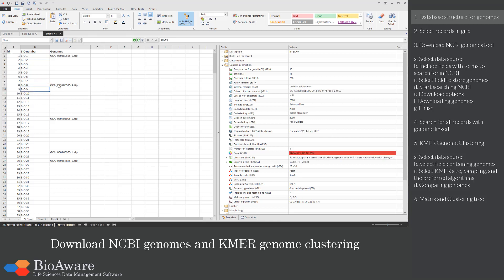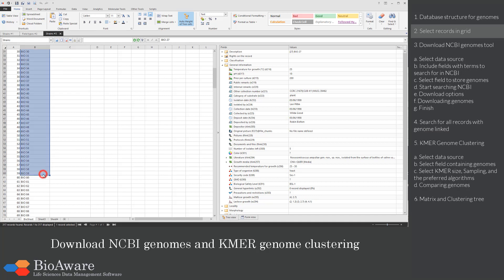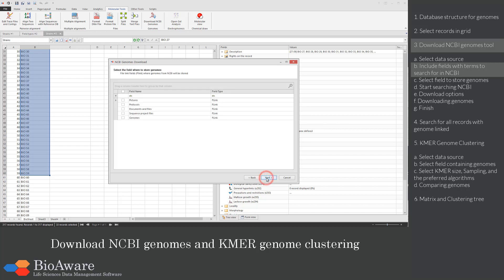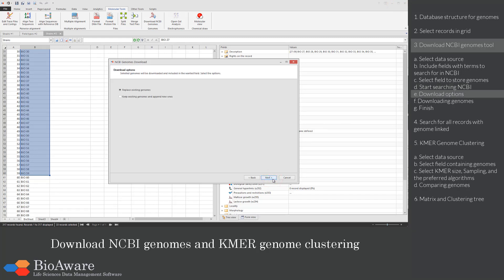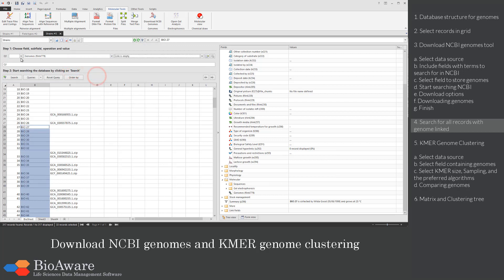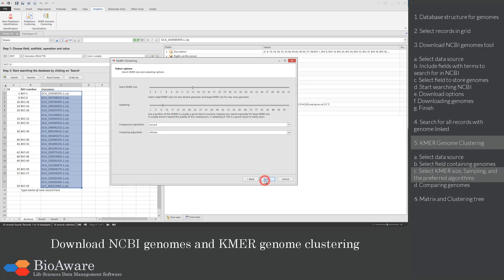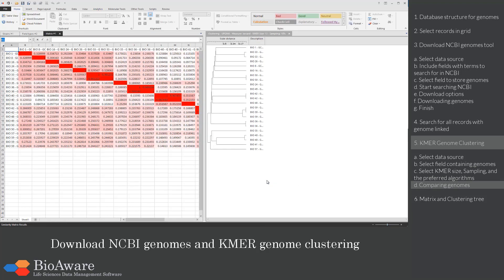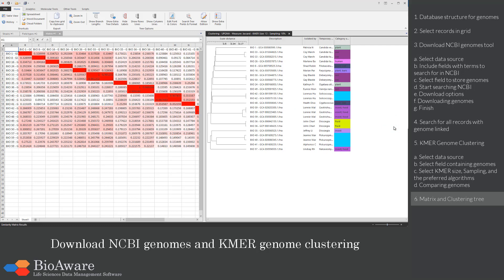BioloMICS: Genomes Download and KMER Clustering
This movie shows how to download NCBI genomes and KMER genome clustering in BioloMICS.

1. Database structure for genomes (0:10)

2. Select records in grid (0:46)

3. Download NCBI genomes tool (0:54)

a. Select data source (1:00)
b. Include fields with terms to search for in NCBI (1:09)
c. Select field to store genomes (1:20)
d. Start searching NCBI (1:27)
e. Download options (2:05)
f. Downloading genomes (2:12)
g. Finish (2:18)

4. Search for all records with genome linked (2:30)

5. KMER Genome Clustering (2:47)

a. Select data source (2:58)
b. Select field containing genomes (3:09)
c. Select KMER size, Sampling, and the preferred algorithms (3:14)
d. Comparing genomes (3:46)

6. Matrix and Clustering tree (3:55)